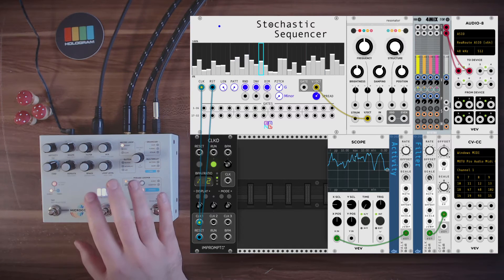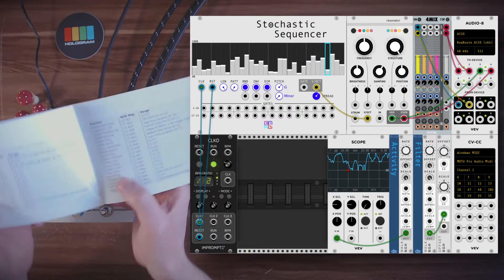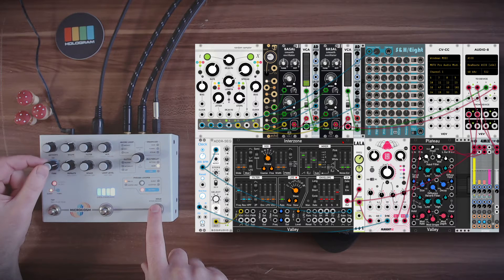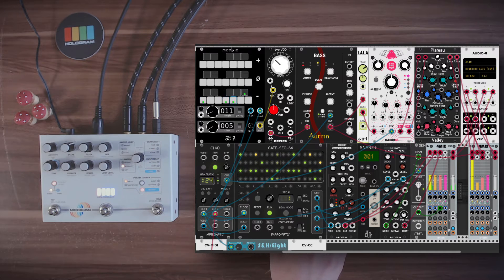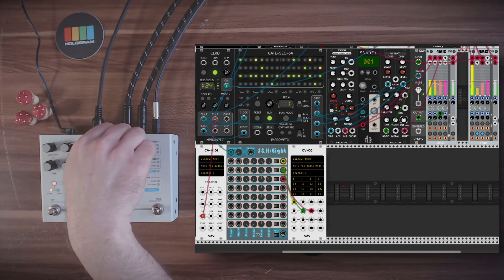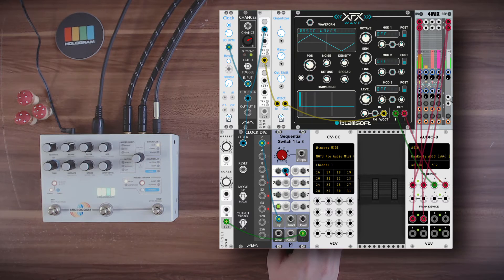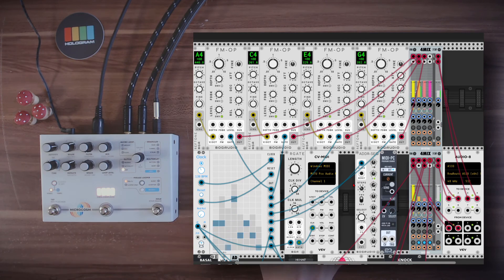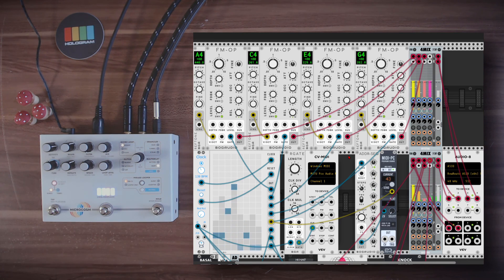Using the Hologram Microcosm with VCV Rack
Here are a couple of examples you can try and see if it works for you

00:00 - Rings into Microcosm
03:55 - Random Sequence with Marbles
07:22 - Glitchy Drums
11:32 - Looping
14:14 - Switching algorithms

  8 Logical Processor(s), 32Gb RAM, NVIDIA GeForce GTX 1070
- Behringer Neutron
- Arturia DrumBrute